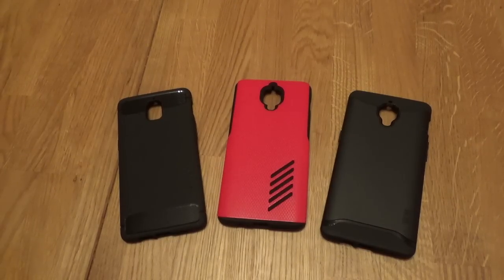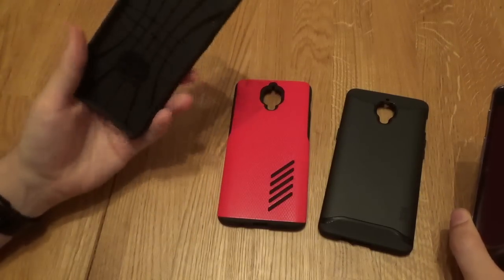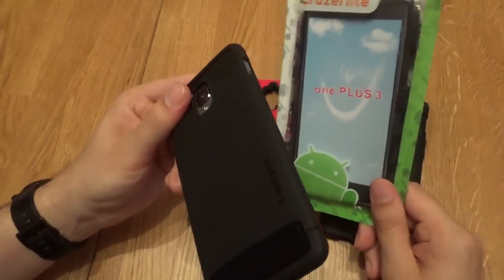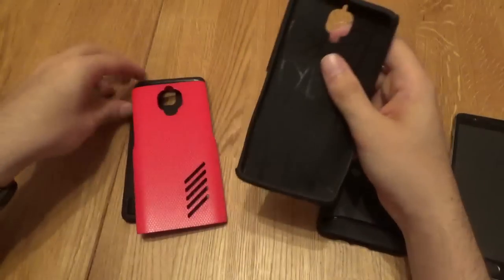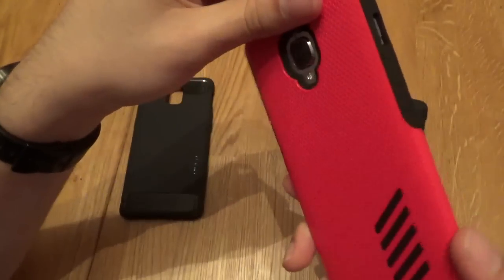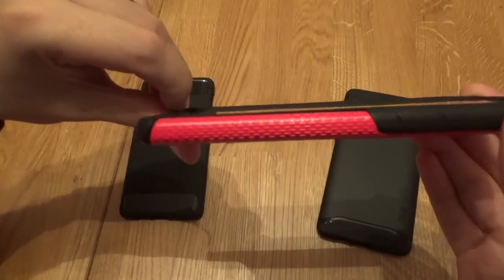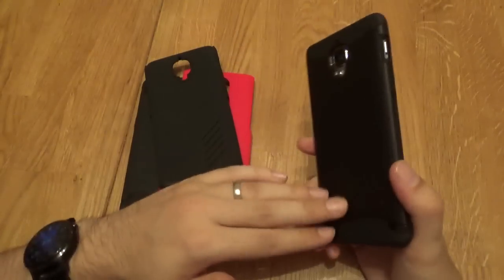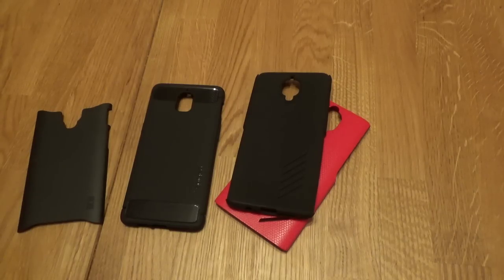OnePlus 3: Orzly GRIP-PRO VS Spigen RUGGED ARMOR VS Tudia MERGE! WHO WILL WIN?!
A head to head between the Orzly Grip-Pro, Spigen Rugged Armor & Tudia Merge  for the OnePlus 3.